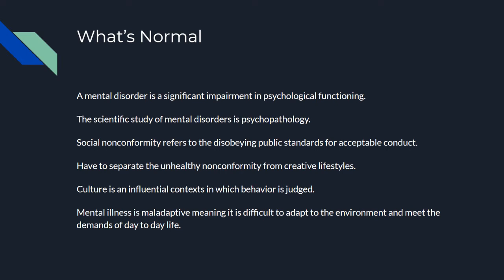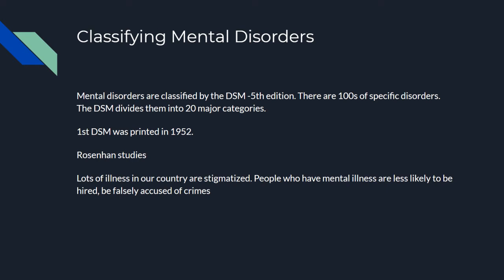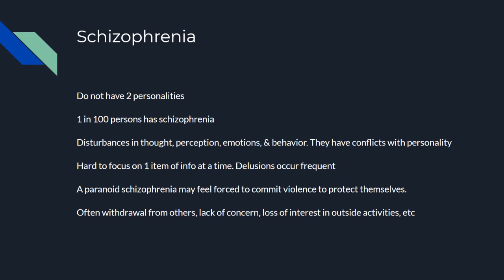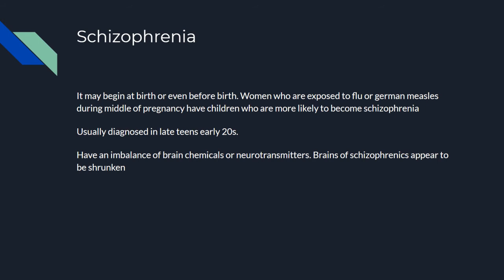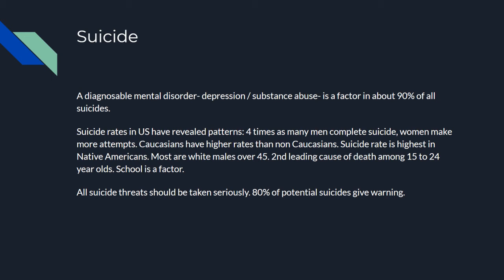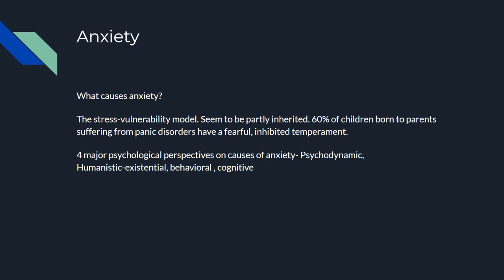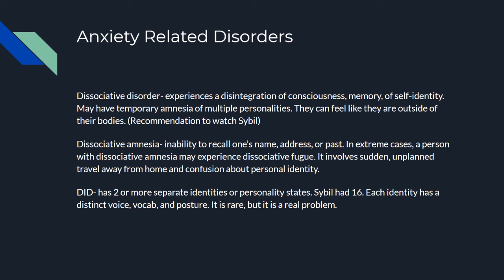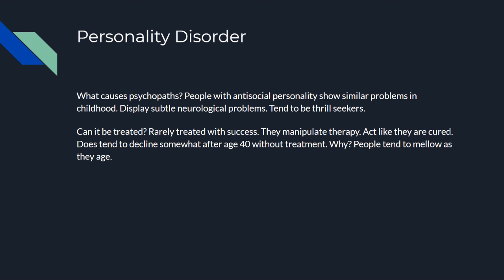General Psych: Module 60-64